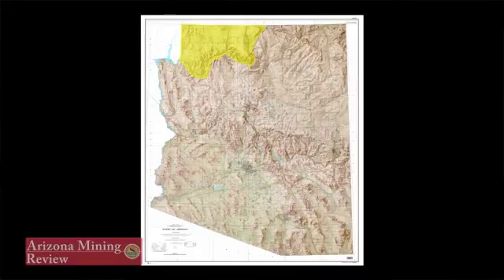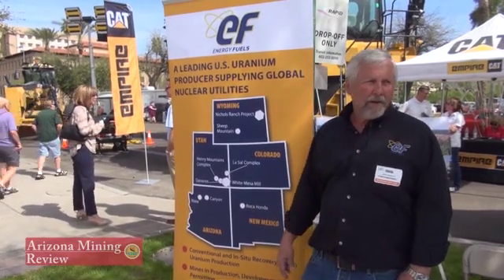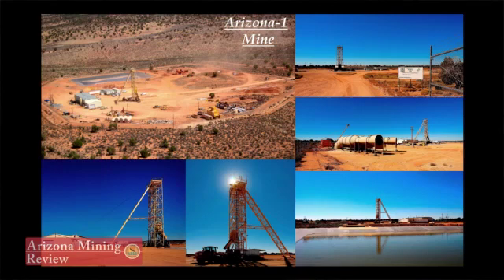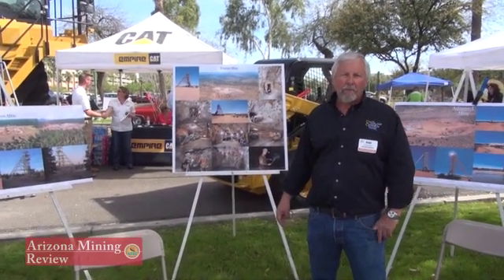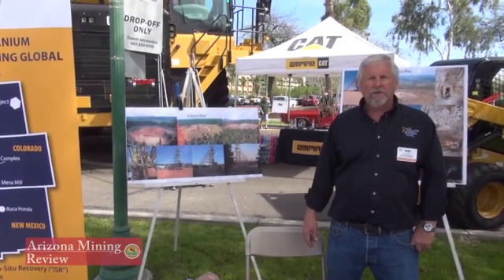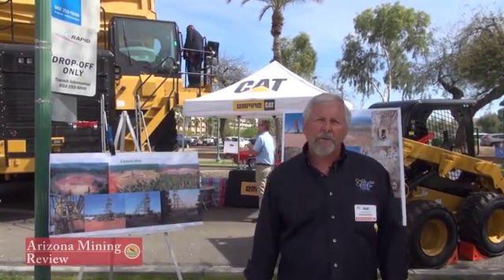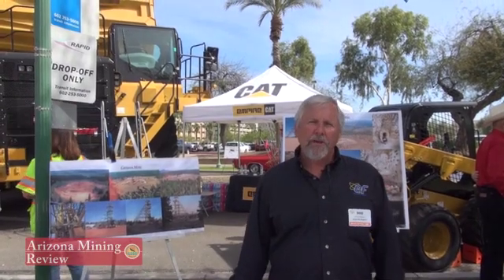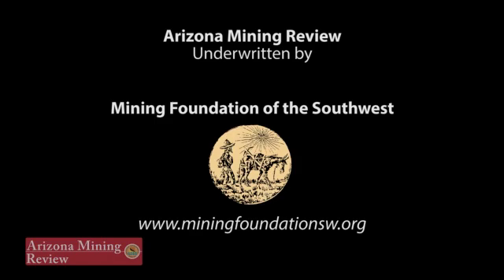Uranium mining in Arizona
Donn Pillmore of Energy Fuels speaks with Arizona Mining Review. Energy Fuels is America's premier integrated uranium miner. Uranium is the fuel for nuclear, which is the true "green energy" as it provides emission-free and carbon-free electricity. Energy Fuels is a major producer of uranium with existing and economic conventional and in-situ recovery (" ISR") uranium production, sales to major global nuclear utilities, excellent scalability and leverage to rising uranium prices, and the largest portfolio of NI 43-101 uranium resources in the U.S.